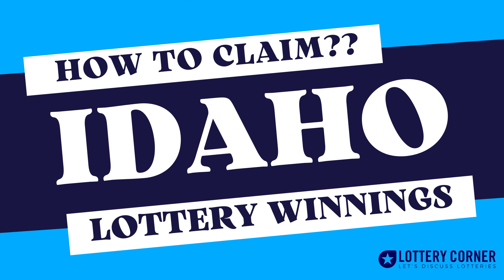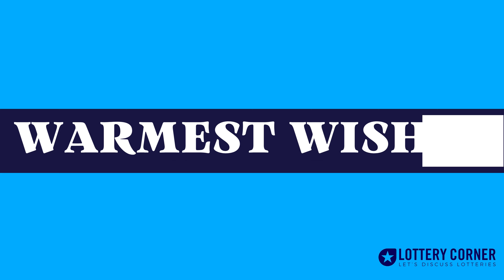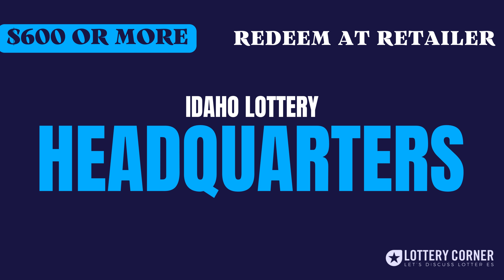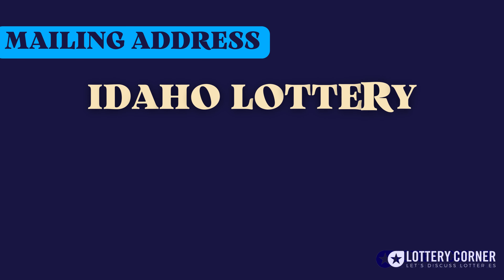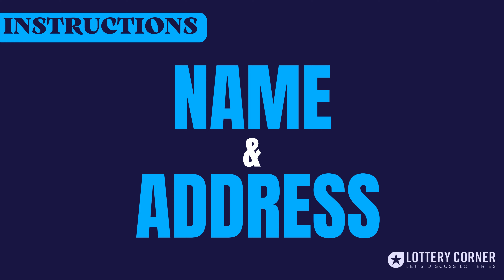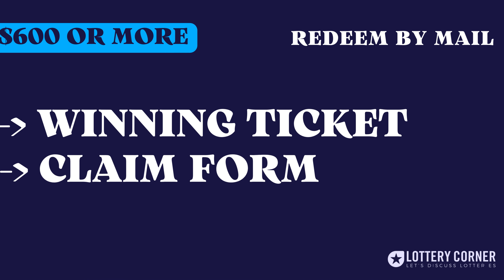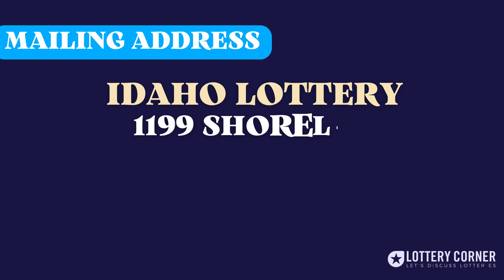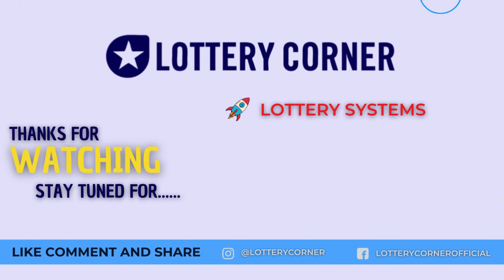How to claim Idaho lottery? Explained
In this video, we’re going to show you how to claim Idaho lottery winnings but also try to cover the following subject:
-how many ways to claim Idaho lottery winnings
-where to download the Idaho claim form
-The address of Idaho lottery claim centers

TIMESTAMPS:
[00:00] Introduction
[00:32] 2 ways to claim Idaho lottery winnings
[0:40] Claim at a local retailer if the prize is $599 or less
[00:50] Claim at a Idaho headquarters if the prize is $600 or more
[01:05] Claim by mail if the prize is $599 or less
[01:23] Claim by mail if the prize is $600 or more
[02:15] Claim prizes at overnight
[02:31] Conclusion

Links to Claim forms:
Idaho Lottery Claim Form

Our channel Lottery Corner is a result of the best efforts of an experienced group of computer programmers with a keen interest in lotteries and has already won thousands of dollars!

In order to find out more about how to claim Idaho lottery winnings you must check out